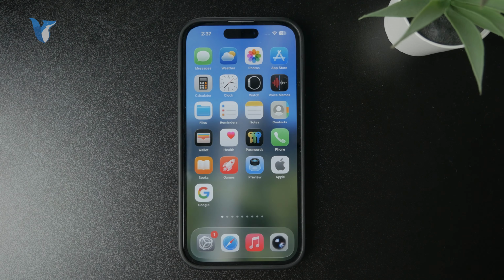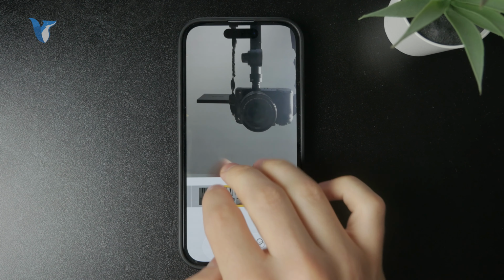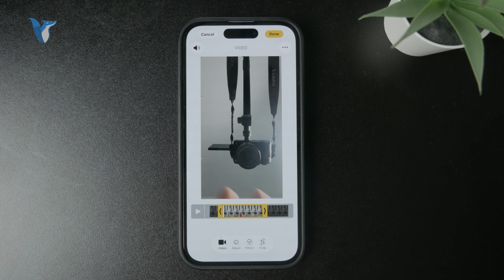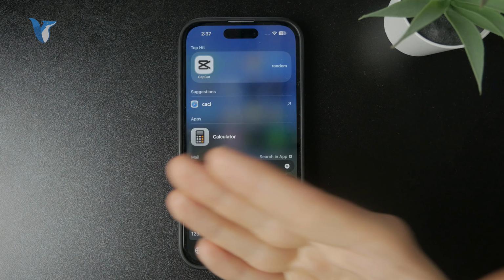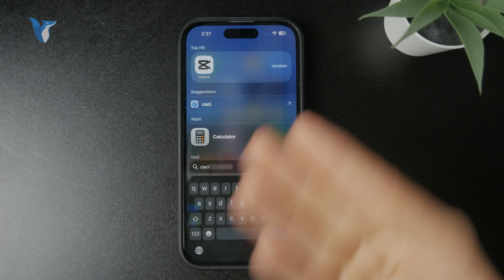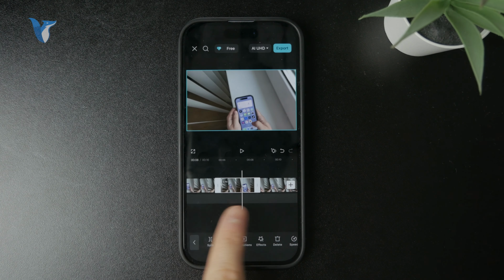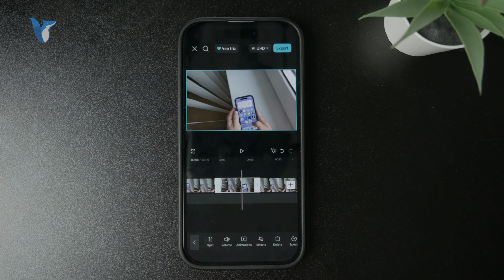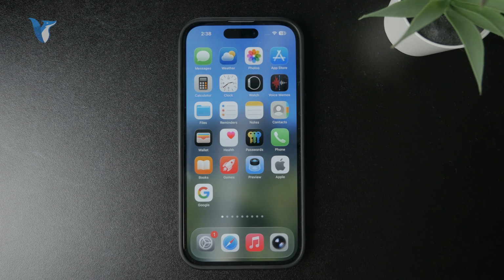How to Trim Out Sections of a Video iPhone (tutorial)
Want to remove unwanted parts from a video on your iPhone? In this video, I show you how to trim out sections of a video using built-in iPhone editing tools and apps.